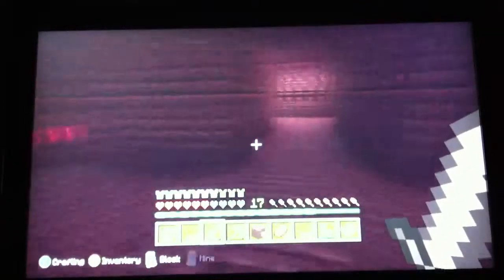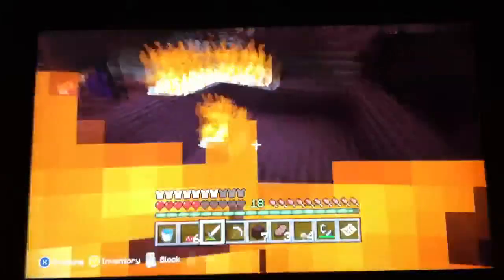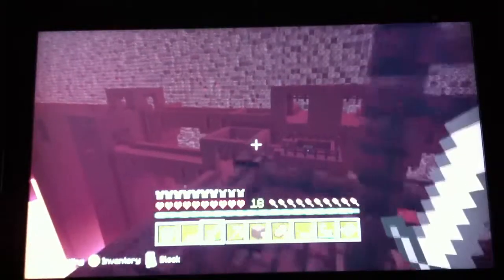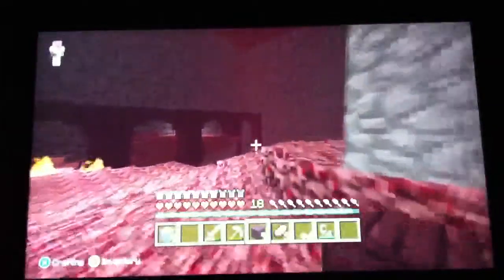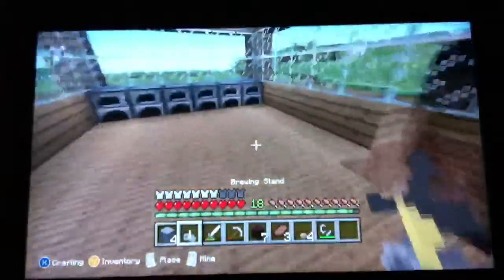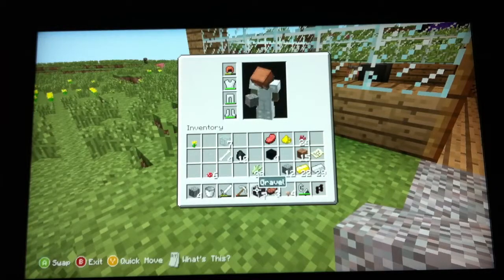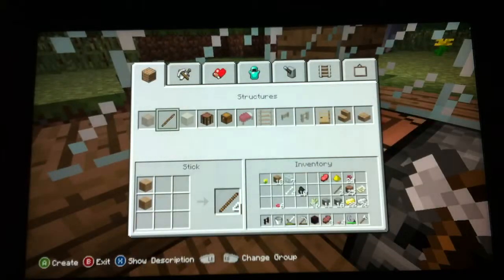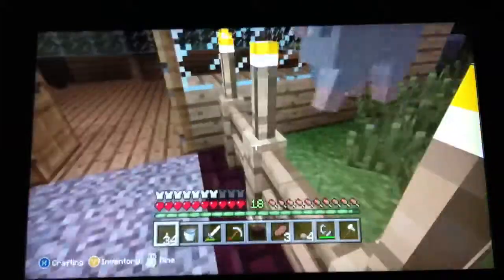Minecraft: Xbox 360 Edition - The Fort Is Uneven! [17]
The Fort Is Uneven!